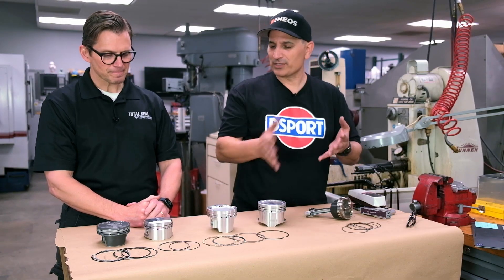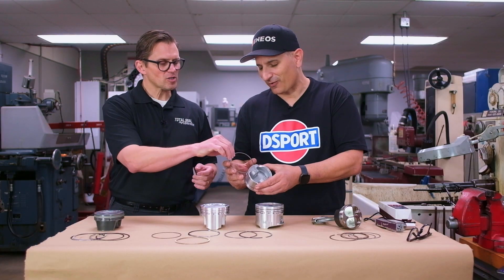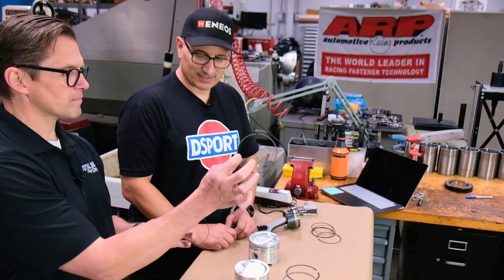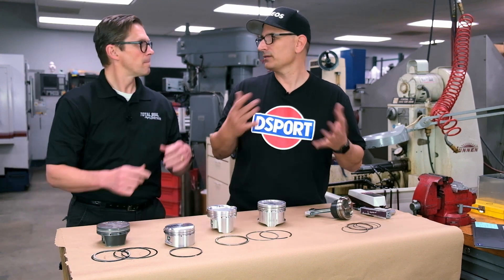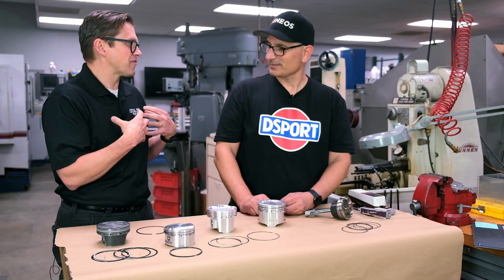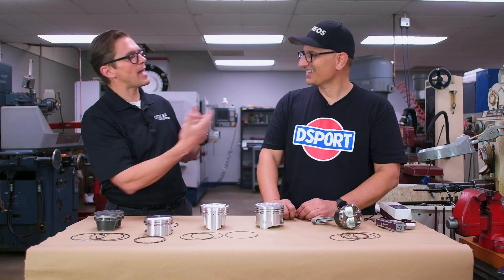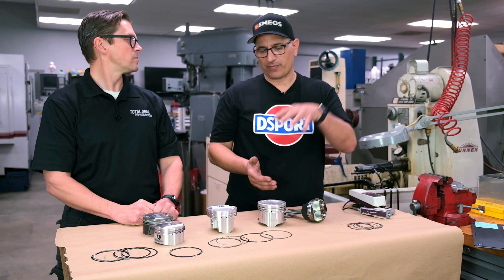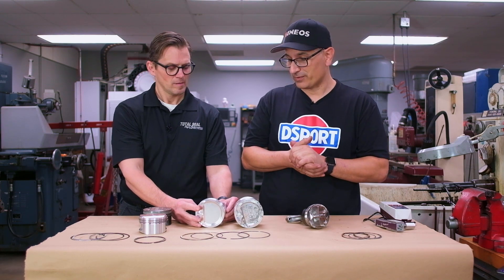Club DSPORT Tech: Performance Rings Part 2 of 4: The Function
Become a Lord of the Rings and learn about the function of a high-performance 3-ring piston ring sets. Two-piece versus three-piece oil control rings. Effects of oil ring tension. Napier second-rings form and function. Top rings and lateral gas ports and lateral gas ported top rings. Seal up the engine cylinders better for more torque, more power, less blow-by and longer engine life. The secrets of Piston Ring Jujitsu.